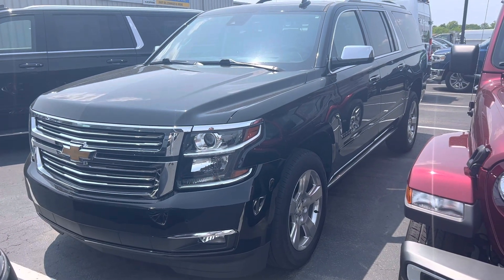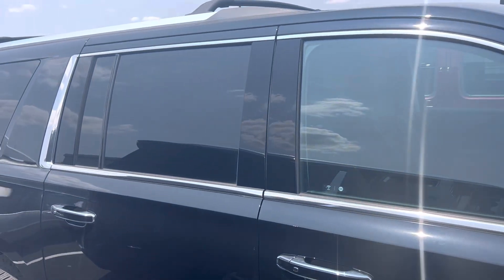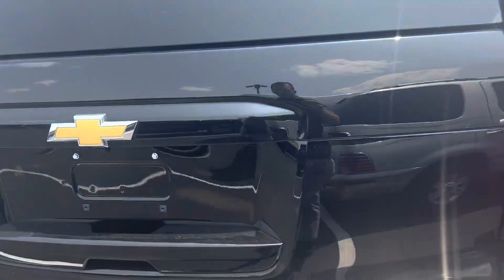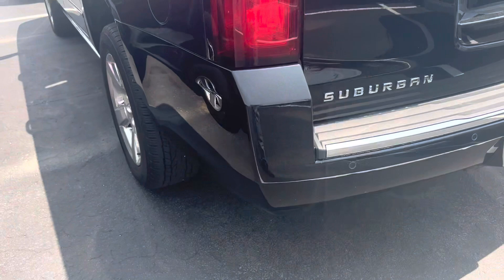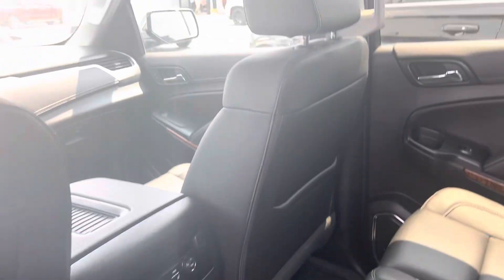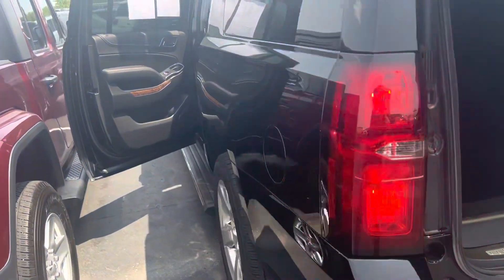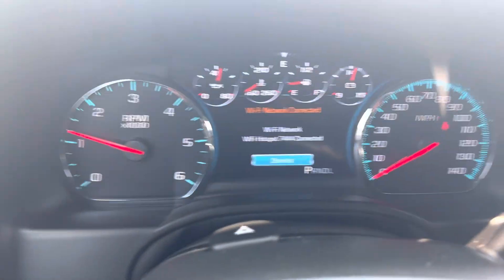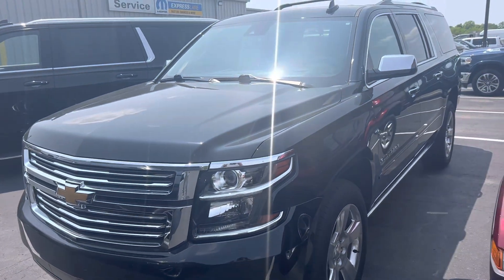2020 Chevy Suburban P183480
P183480 chevy 2020